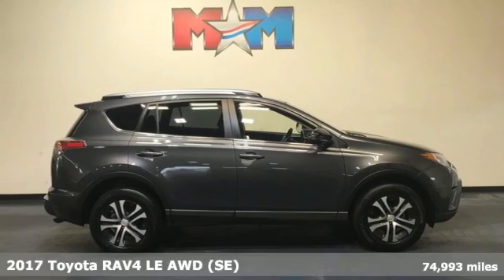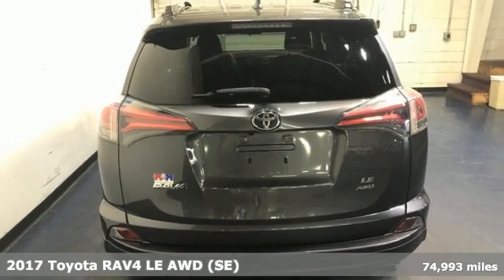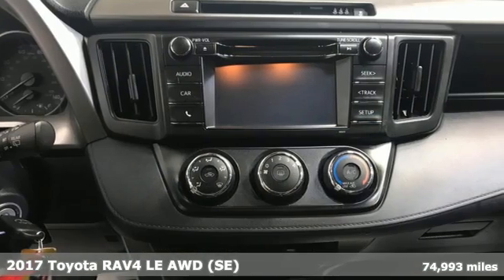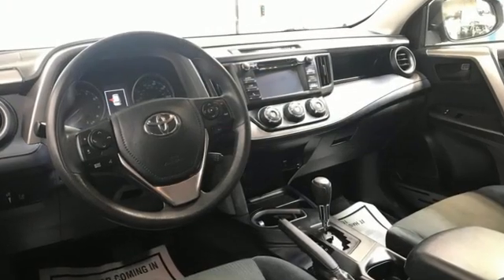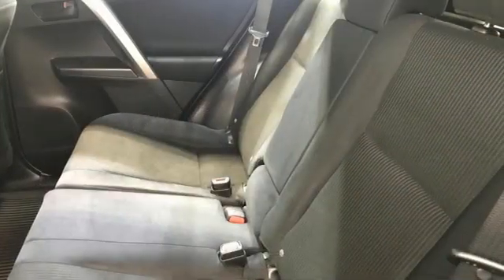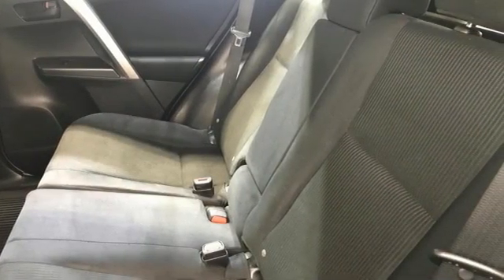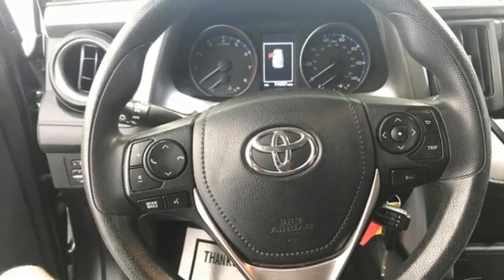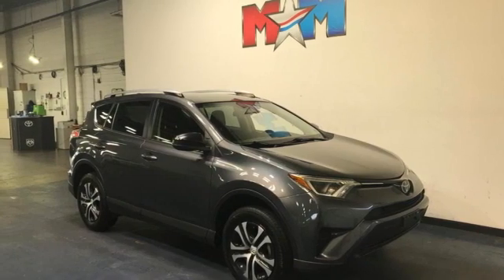Used 2017 Toyota RAV4 Christiansburg VA Blacksburg, VA FD220137B - SOLD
Year: 2017
Make: Toyota
Model: RAV4
Trim: Sport Utility
Engine: 2.5L 4 Cylinder Engine
Transmission: 6-Speed A/T
Color: Magnetic Gray Metallic
Interior: Black
Mileage: 74993
Stock #: FD220137B
VIN: JTMBFREV8HJ118545
Nice. LE trim, Magnetic Gray Metallic exterior and Black interior. Lane Keeping Assist, CD Player, Bluetooth, iPod/MP3 Input, Back-Up Camera, AWD, ALL WEATHER LINER PACKAGE, Local Trade-In. READ MORE!br /br /KEY FEATURES INCLUDEbr /Back-Up Camera, iPod/MP3 Input, Bluetooth, CD Player, Lane Keeping Assist Rear Spoiler, MP3 Player, Keyless Entry, Privacy Glass, Child Safety Locks. br /br /OPTION PACKAGESbr /All Weather Floor Liners, Cargo Tray. Toyota LE with Magnetic Gray Metallic exterior and Black interior features a 4 Cylinder Engine with 176 HP at 6000 RPM*. Local Trade-In br /br /EXPERTS ARE SAYINGbr /Edmunds.com's review says It simply delivers everything expected from full-time family transportation, including a comfortable ride, strong fuel economy, plenty of cargo space, an abundance of safety features, ease of operation, and a good reputation for reliability.. AutoCheck One Owner br /br /VISIT US TODAYbr /At Shelor Motor Mile we have a price and payment to fit any budget. Our big selection means even bigger savings! Need extra spending money? Shelor wants your vehicle, and we're paying top dollar! br /br /Tax DMV Fees & $597 processing fee are not included in vehicle prices shown and must be paid by the purchaser. Vehicle information and equipment is based off standard equipment as decoded from VIN and may vary from vehicle to vehicle.br /